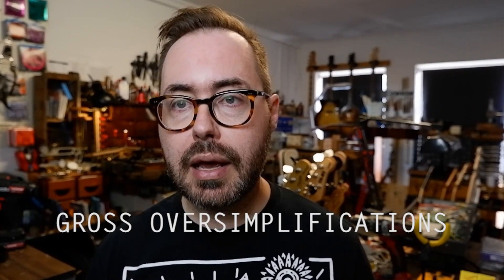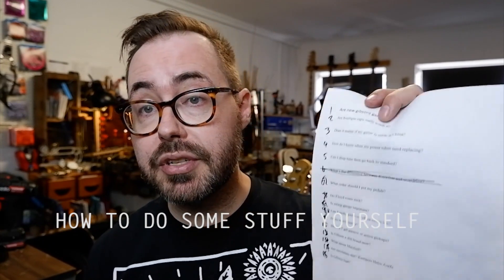#23 - Q&A - Gross Oversimplifications: Guitar Maintenance Tips and Tricks in ~3 minutes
Some questions from You People.